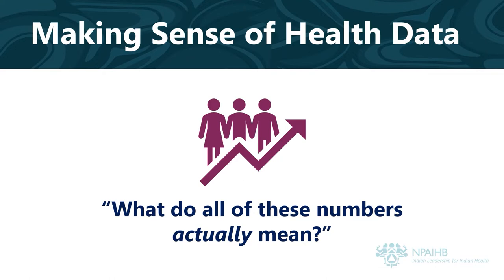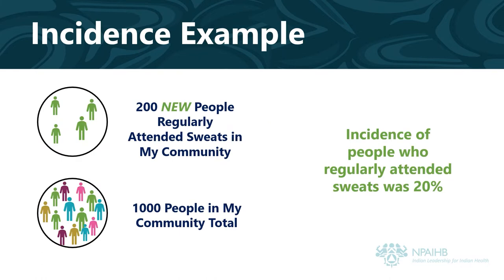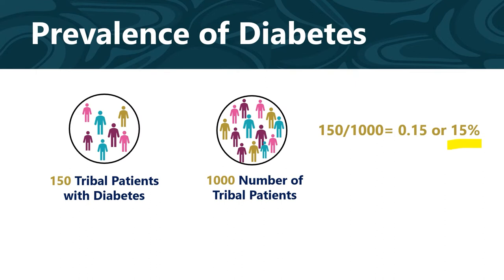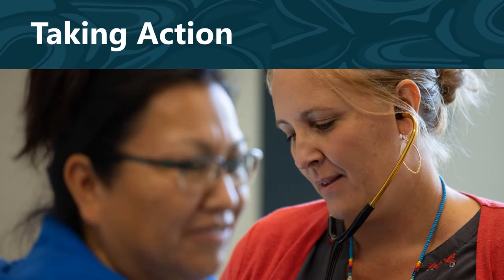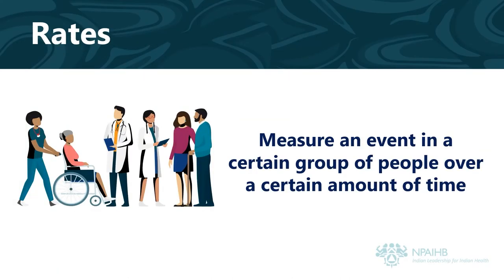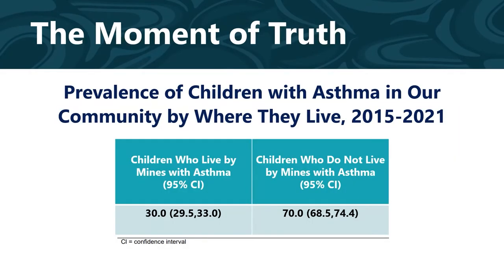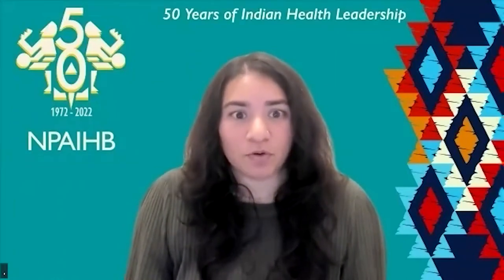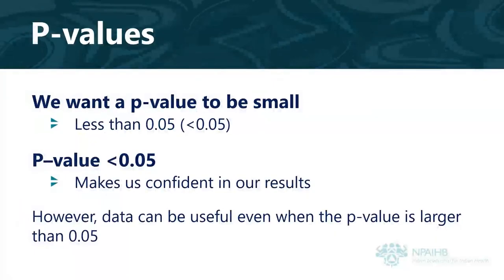Interpreting Health Data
Karuna Tirumala, Biostatistician at the Northwest Tribal Epidemiology Center, provides valuable guidance on how to interpret health data.

(0:30) To watch the rest of the videos in the series

(19:55) To learn more about Tribal Epidemiology Centers